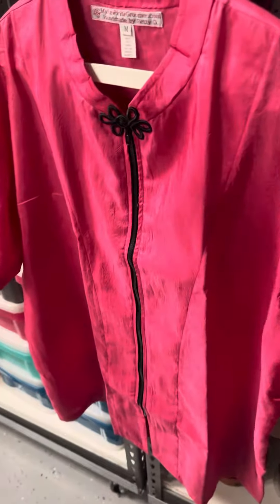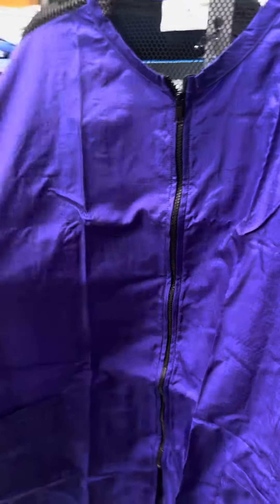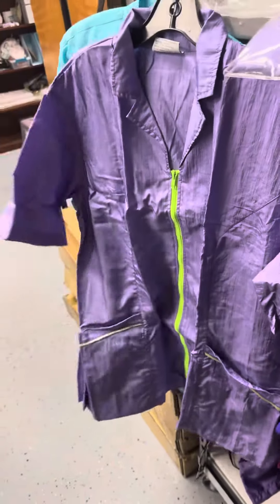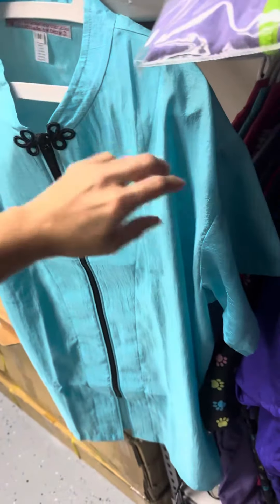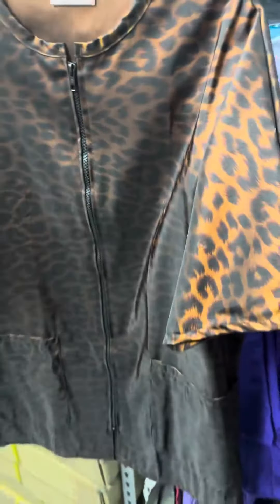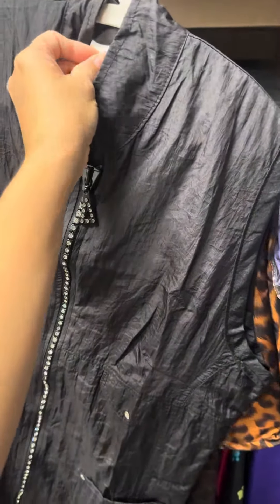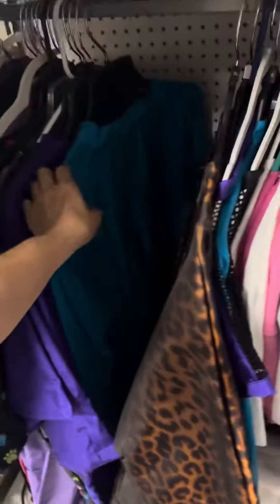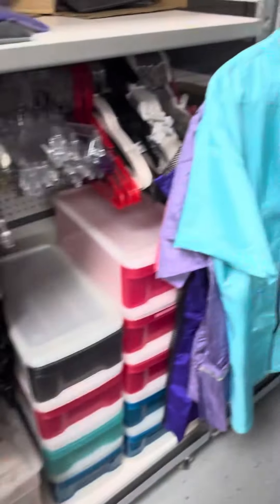Pet grooming Smocks Shop Here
Shop at MYFAVORITEGROOMER.com